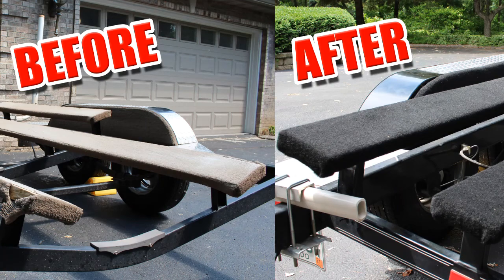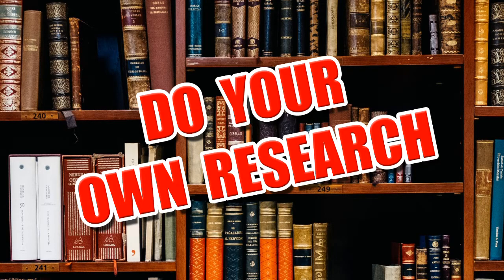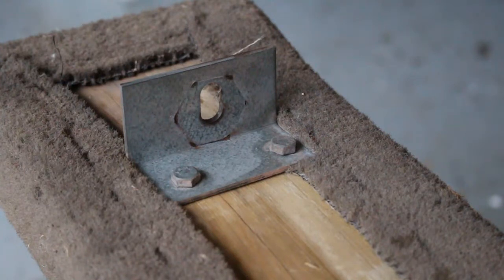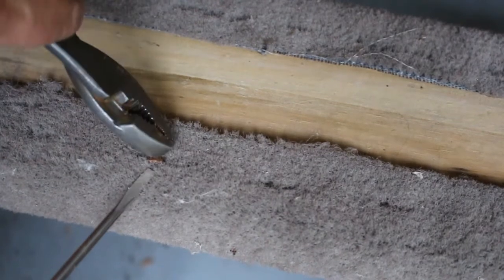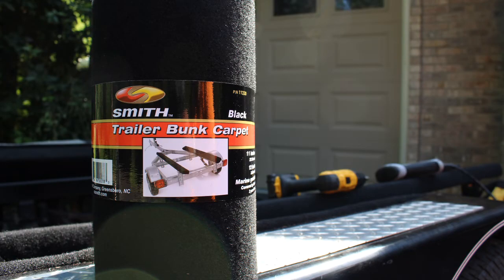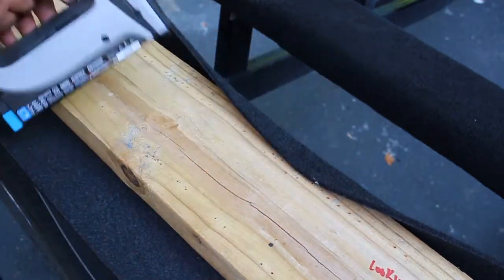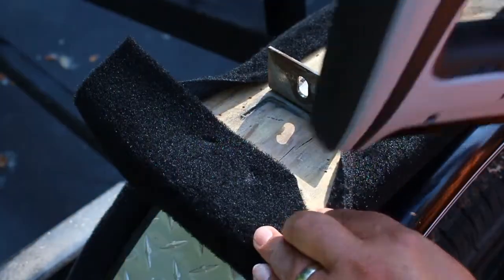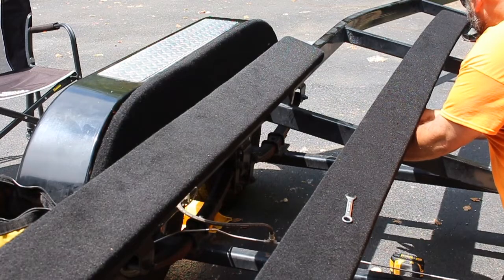How to carpet boat trailer bunks - re-carpet boat trailer boards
Our eBay Store:
Follow Mile High Campers on Instagram!!

Smith Bunk Carpet
Arrow T50 Electric Stapler
Arrow T50 3/8" Stainless Steel Staples (used in video)
Arrow T50 1/2" Stainless Steel Staples (possible alternative option)

In today's episode I am doing a diy project on the road!! I going to show you how I re-carpeted the bunks on my boat trailer. It's a fairly easy process that anyone with a little ambition can do.